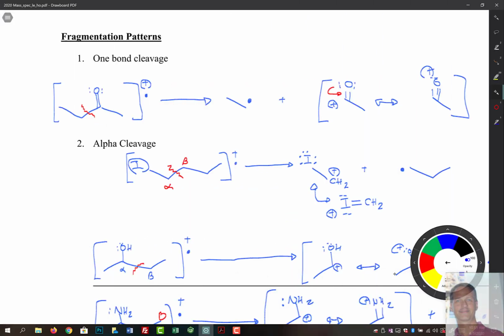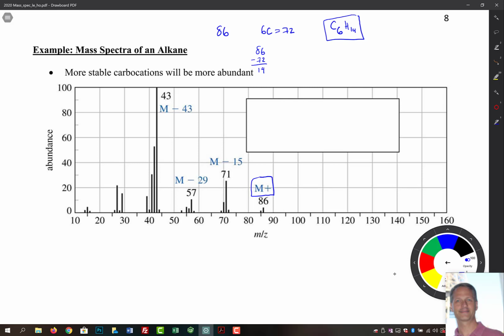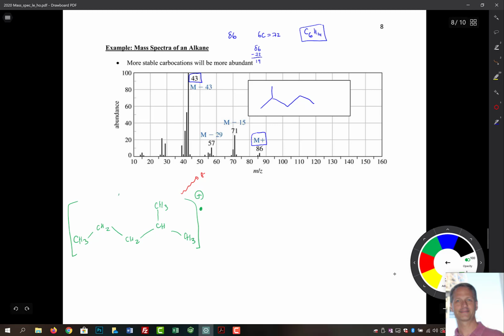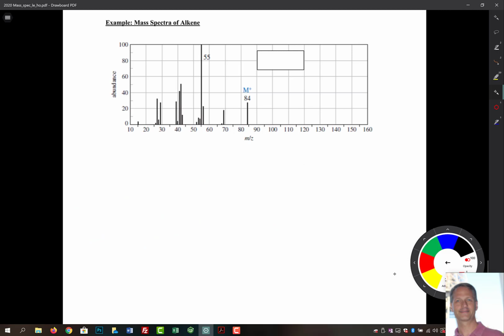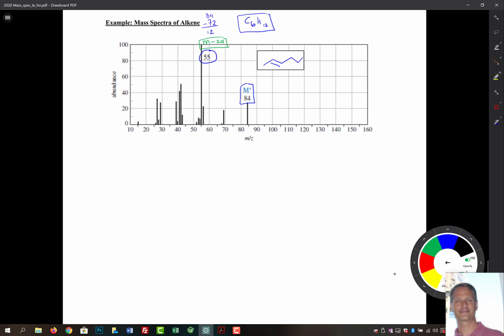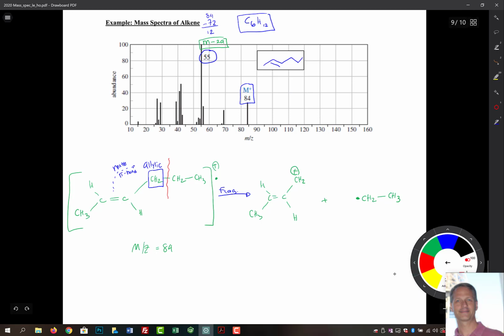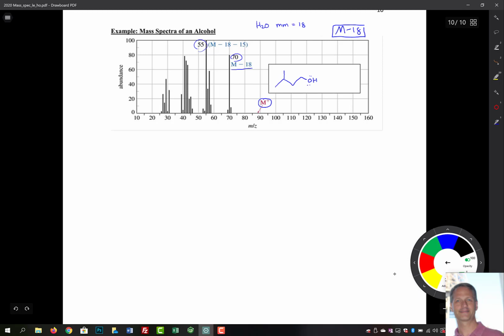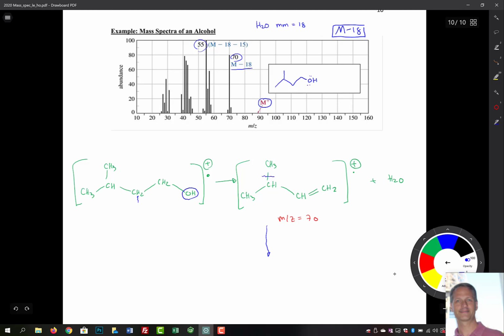Chemistry 225 Lab: Mass Spectrometry Examples Spectra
Mass Spectrometry Examples Spectra